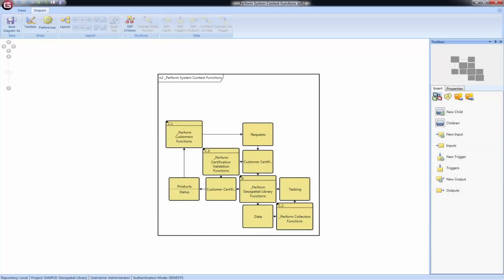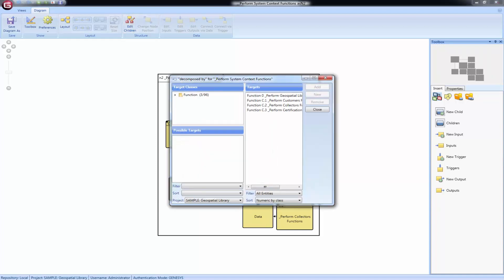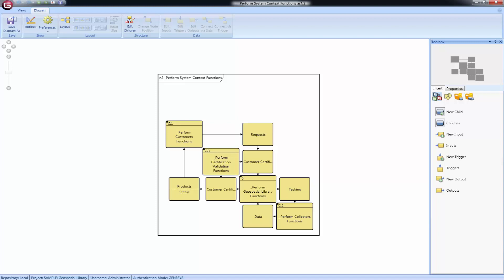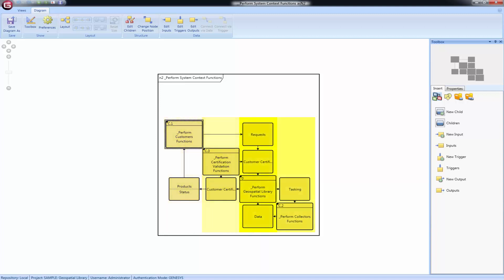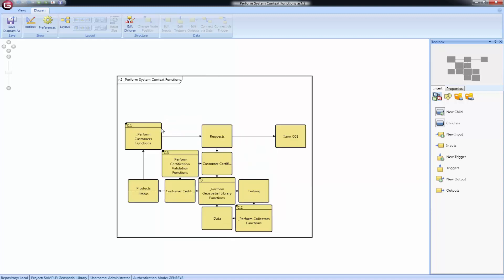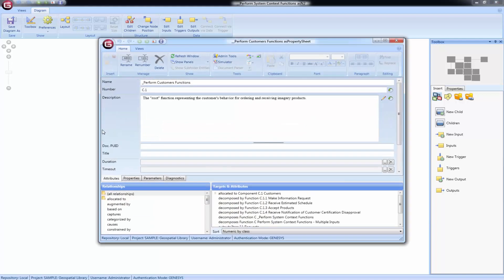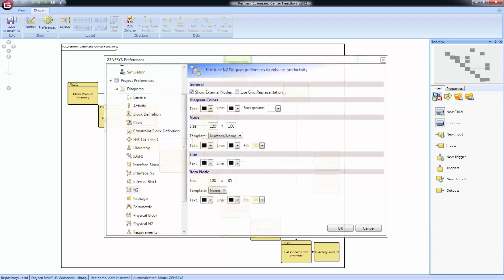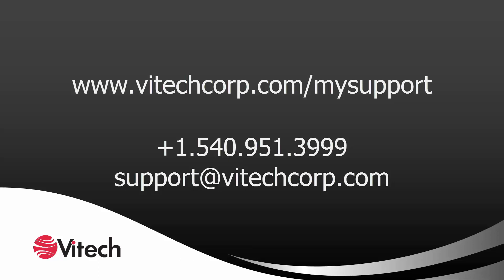GENESYS Skill Building Collection: N2 Diagram